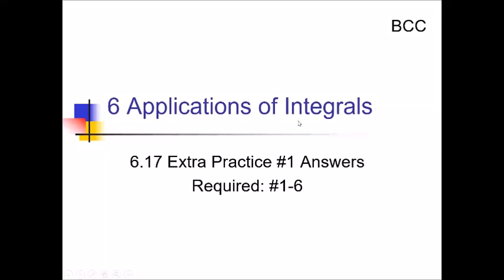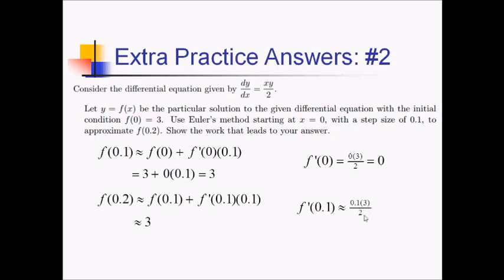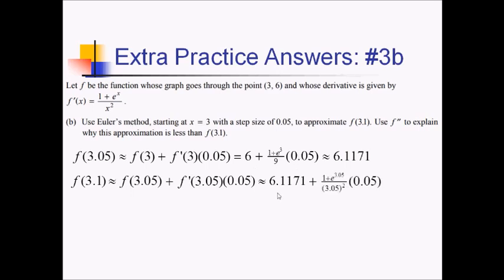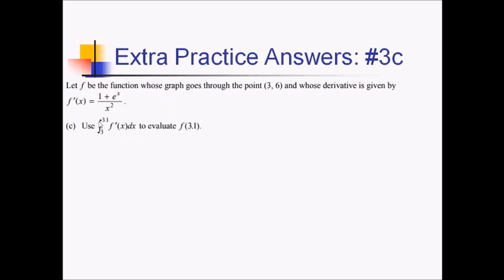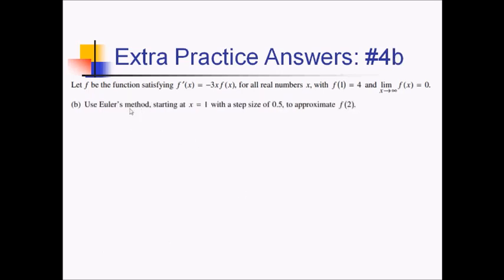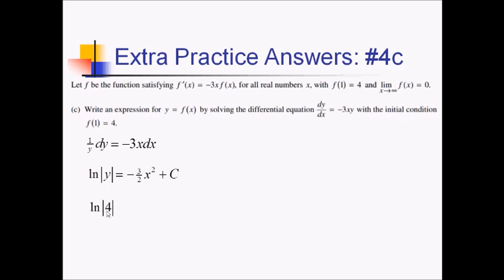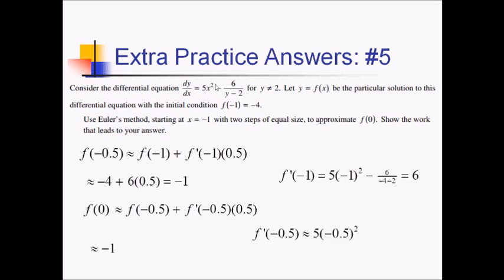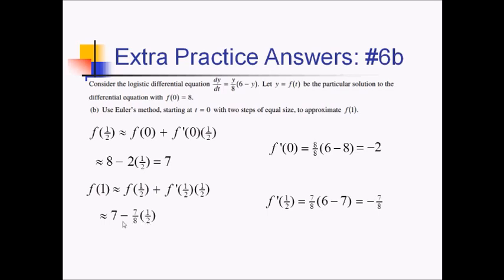Euler's Method: Problem Set #3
Worked problems showing how to approximate particular solution values of differential equations using Euler’s Method.

Go here for a PDF and handout to go along with this video